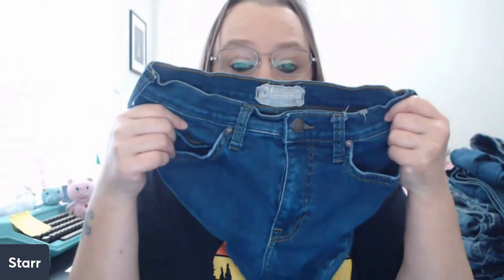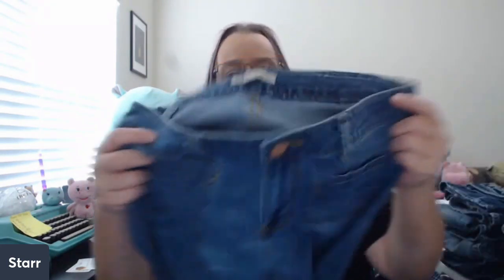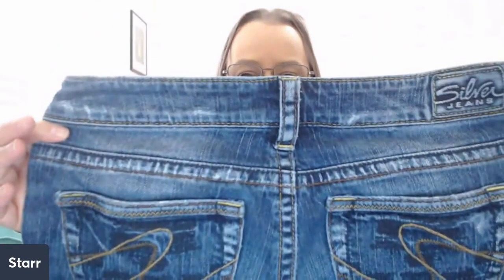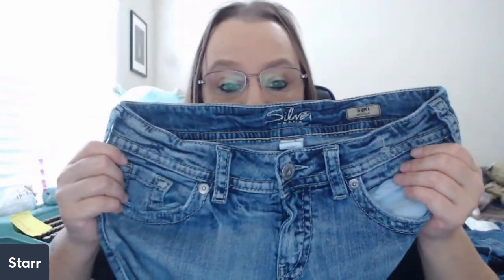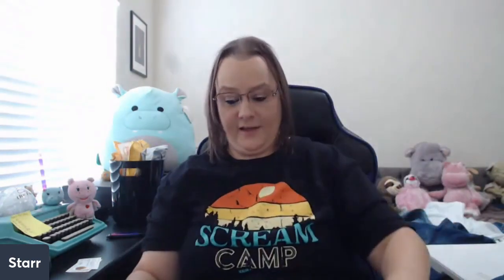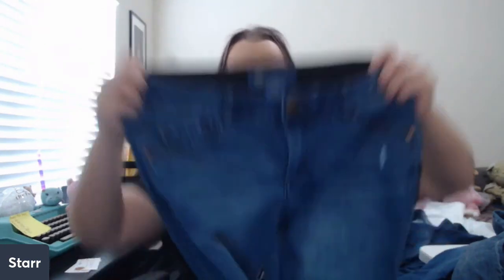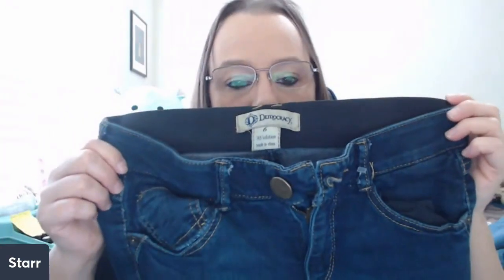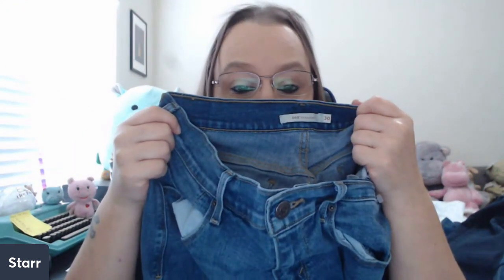Jeans Thrift Haul | To Resell on eBay Posh & Mercari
Bundles:
Plush & Clothing Guide $19.99

The Boxery
Where we order our polymailers and boxes: